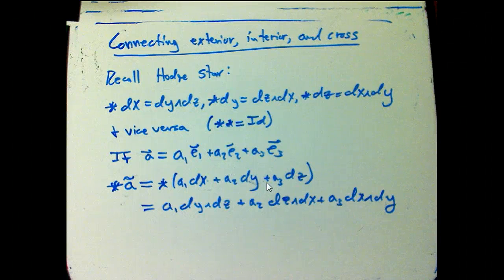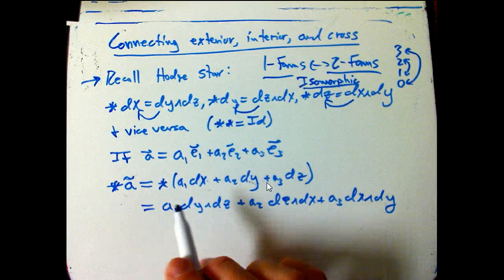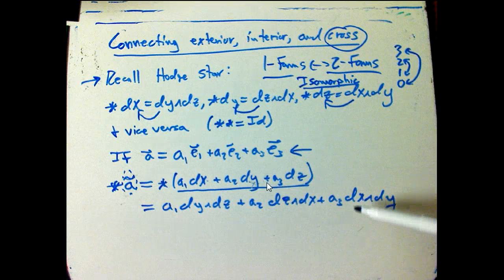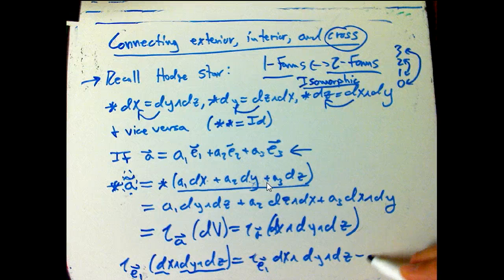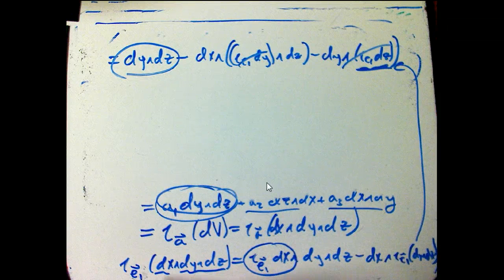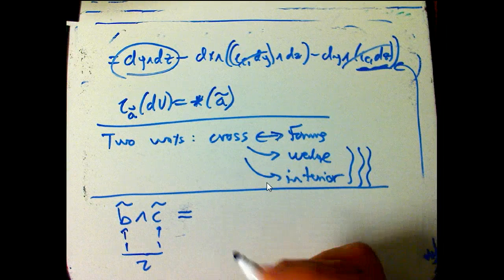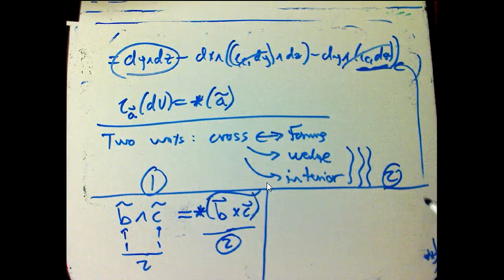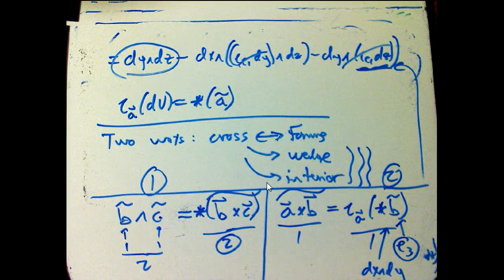Three views of the vector triple product (Part 7)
In this part I recall the Hodge star operation and show how the cross product has two different translations into the algebra of forms.